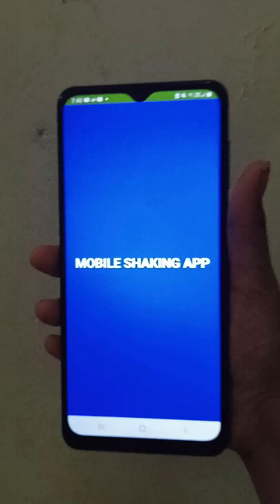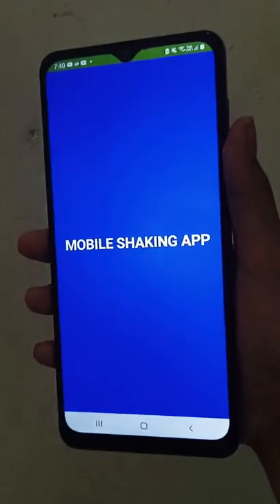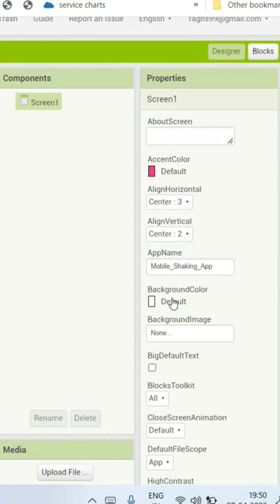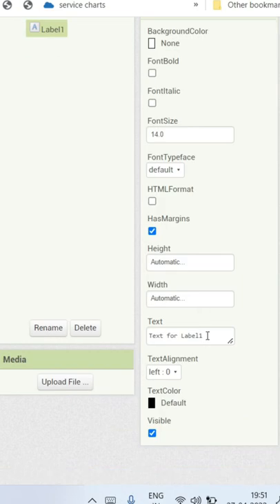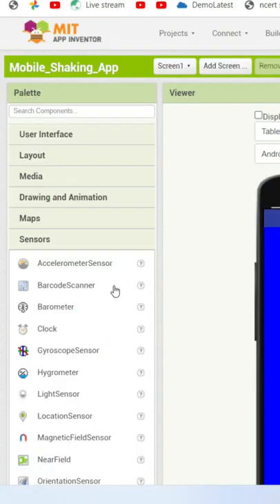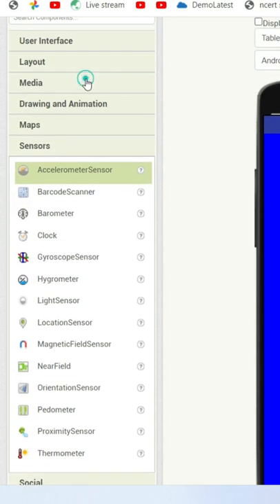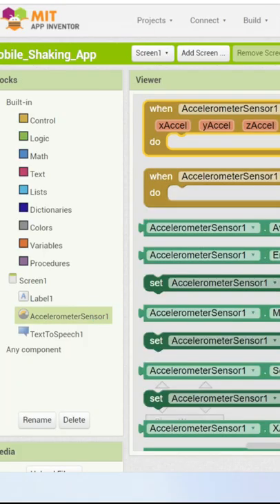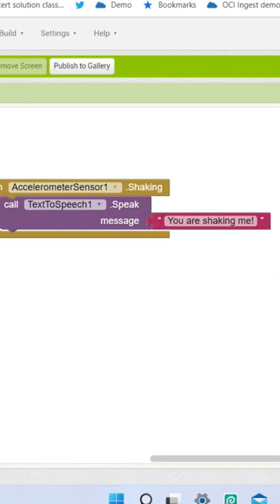Create a Mobile Shaking App in MIT App Inventor || MIT App Inventor Accelerometer Sensor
This video is about creating a Mobile Shaking App in MIT App Inventor using the Accelerometer Sensor in MIT App Inventor. The Accelerometer Sensor senses when you shake the mobile.